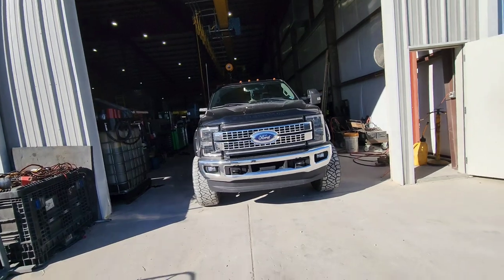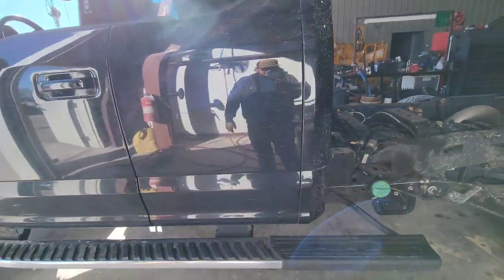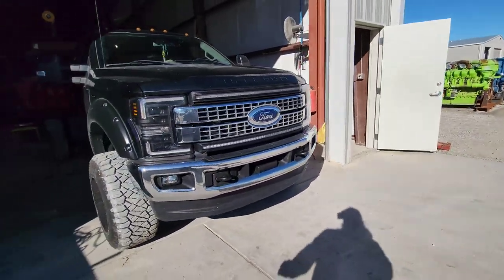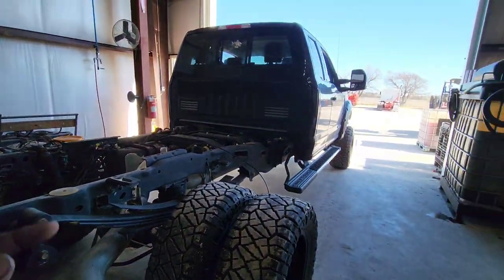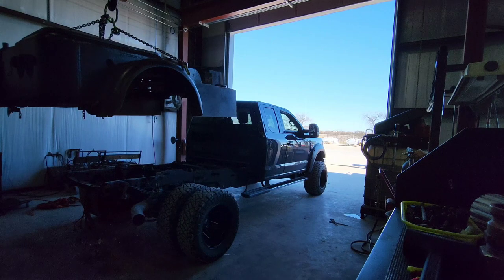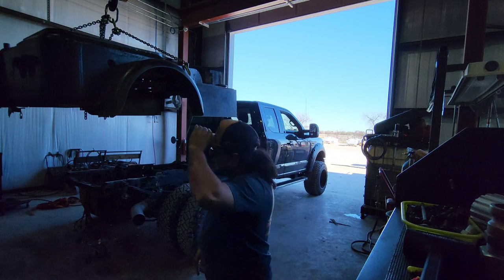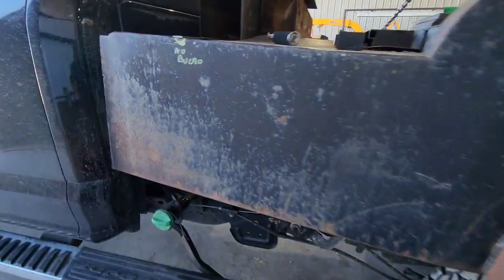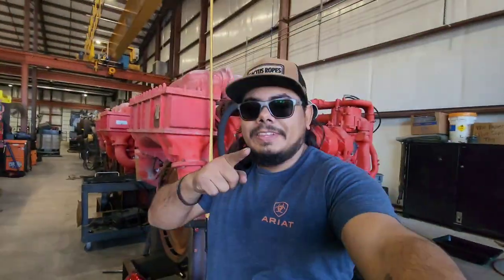Welding rig setup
howdy ladies and gentlemen in this video I'm out in the shop trying to set up the welding bed on the super duty to take on some side work. hopefully yall enjoy the shenanigans and as always be safe.